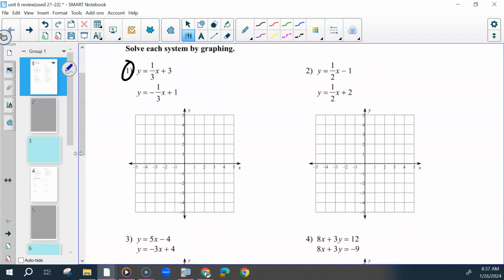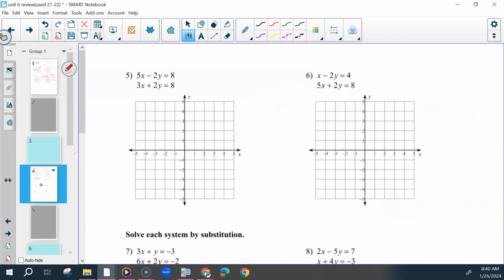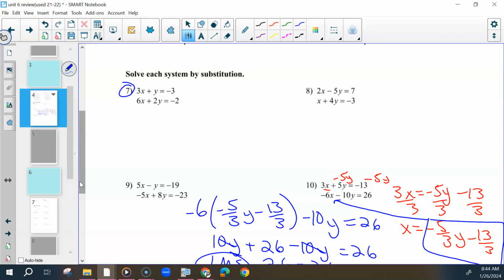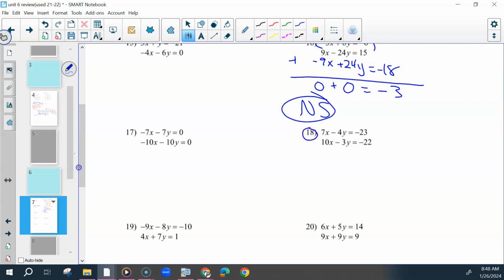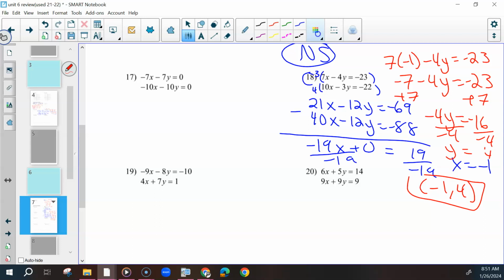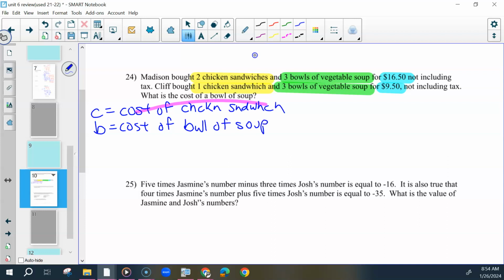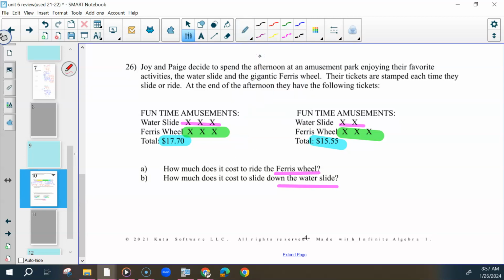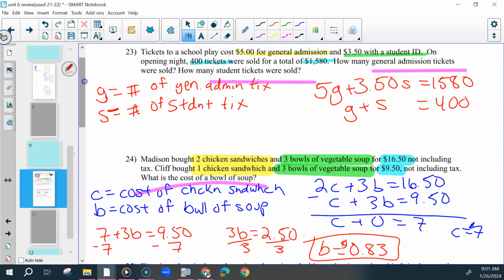Adv. Alg 1 2nd 1-26